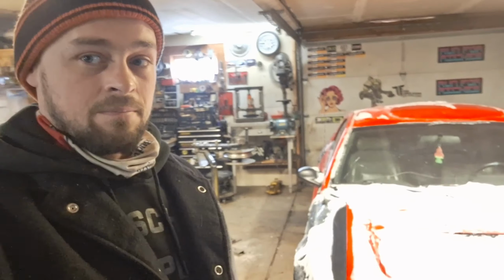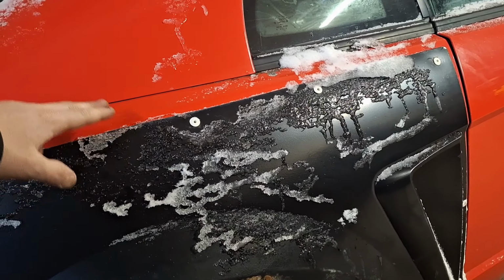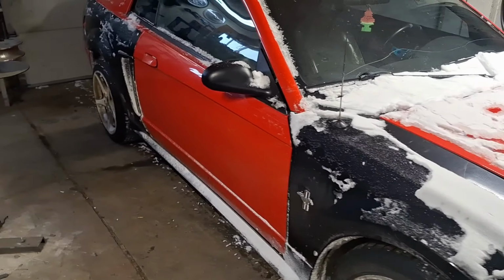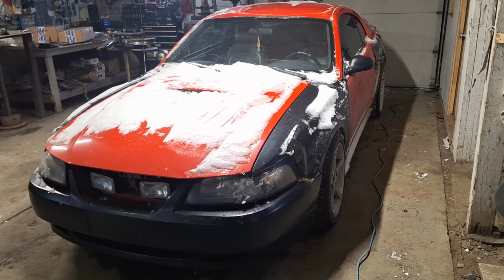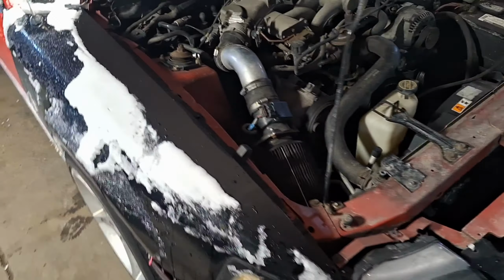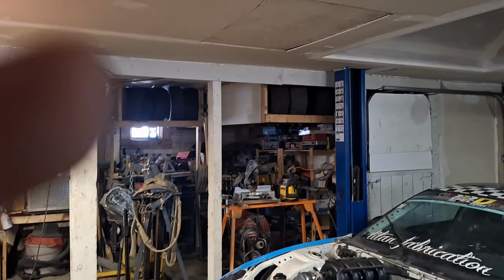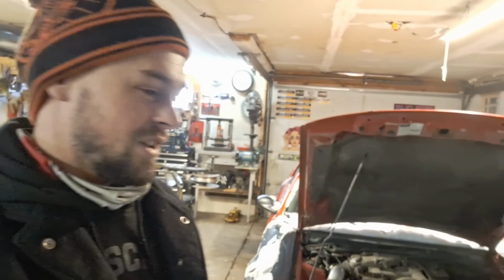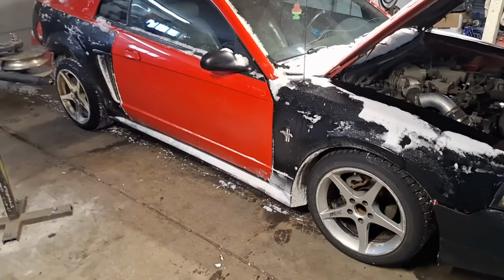1000$ Budget drift car. Can you go drifting without breaking the bank?!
Here she is!
Rear wheel drive, manual transmission, 2 door car for under 1000$

Sn95 V6 5 Speed
Notched control arms
Shortened knuckles
Cut Springs
Amazon Hyrdro E brake
NRG steering wheel
V8 Throttle body
OEM over fenders
Welded diff
Cold air intake
2.5" Exhaust with muffler
Endless fun that doesn't break the bank